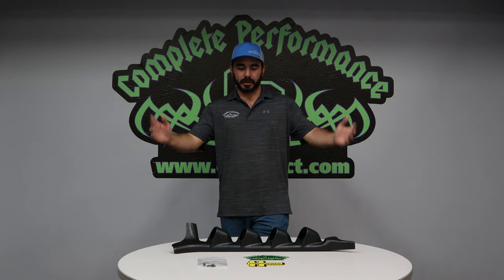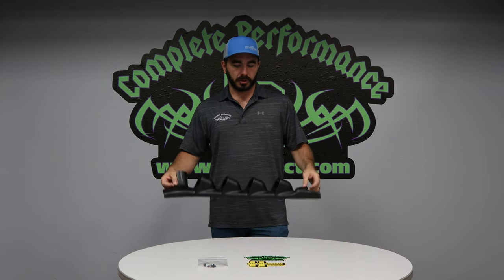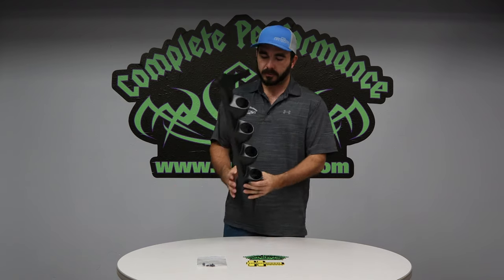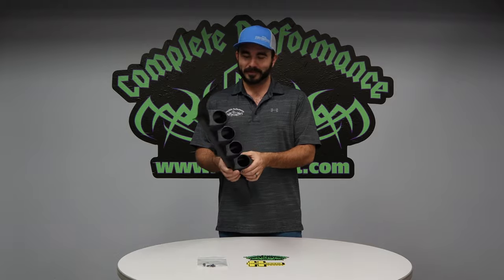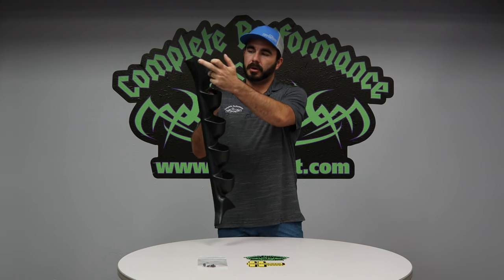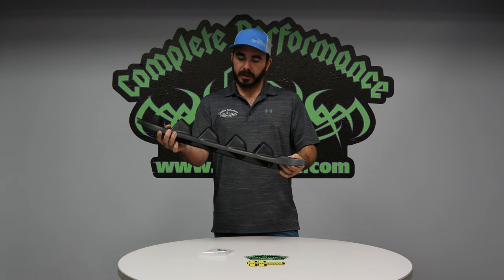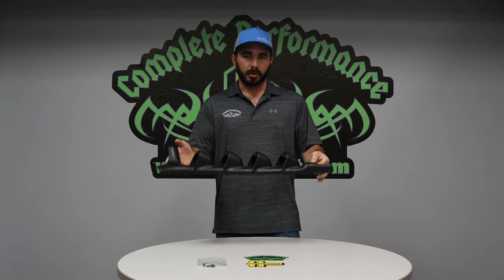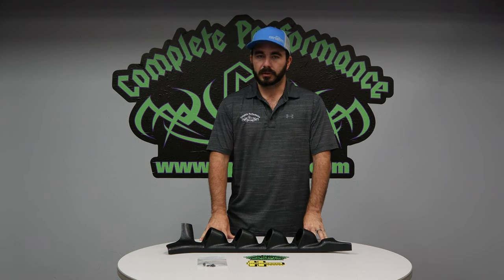Merchandise Mondays 92-97 F-Series four gauge pillar pod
Today we covered an interior part that a lot of people like. The Quad Pod!

Unlike new trucks with all the factory gauges for trans temp and boost and all that these trucks have the bare minimum for gauges.

This allows you 4 spaces for gauges in an easy to see location.